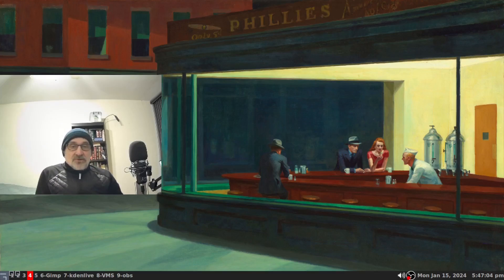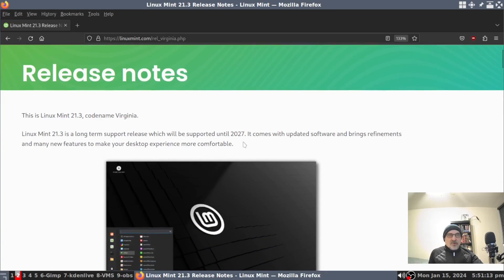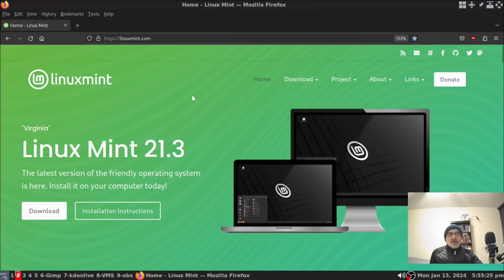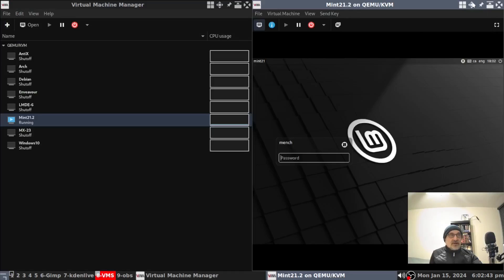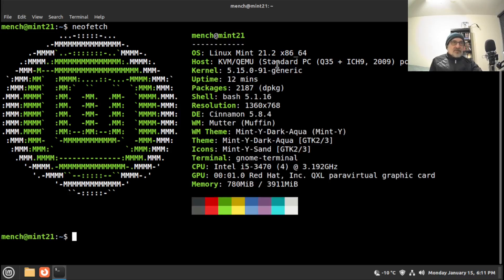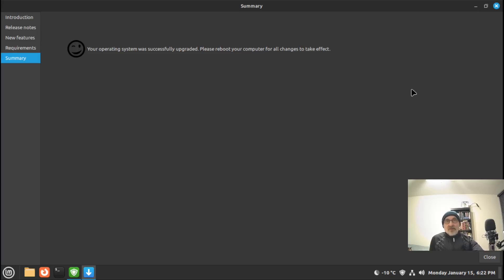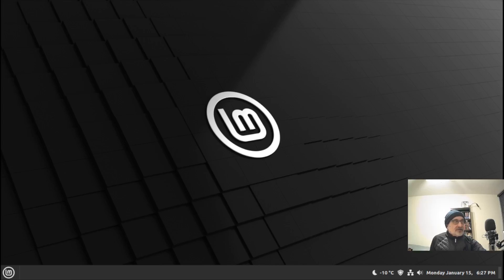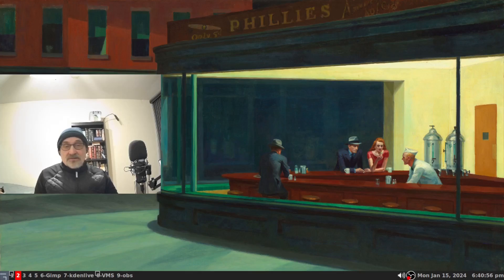Linux Mint 21.3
How to upgrade to Linux Mint 21.3
Timestamps:
00:00  Introduction
00:46  Explanation
01:20  Website
08:29  Upgrading 21.2 to 21.3
13:30  Reboot
14:50  Upgrading LMDE-6 with 21.3 features
17:29  Reboot
18:27  Concluding Thoughts